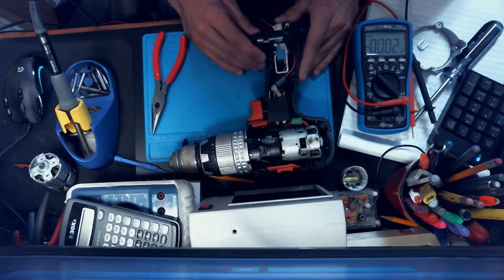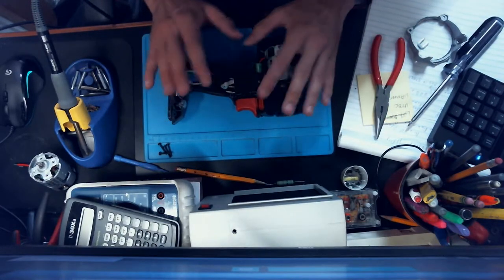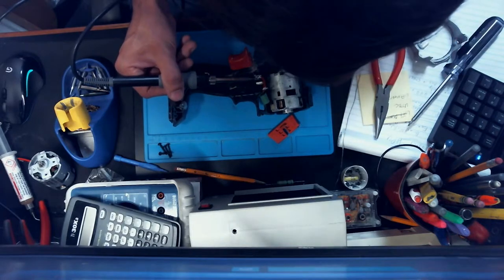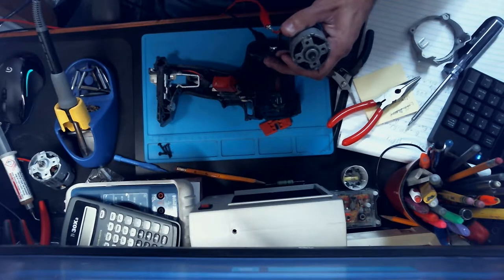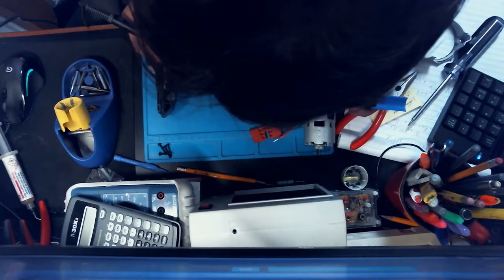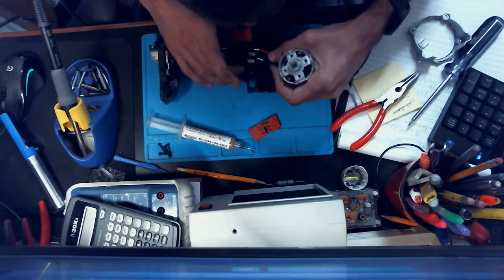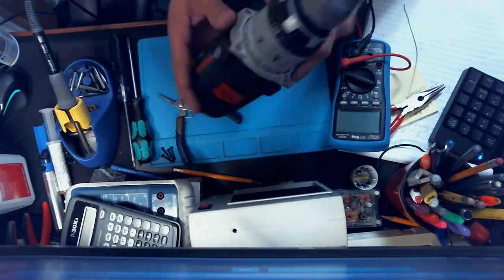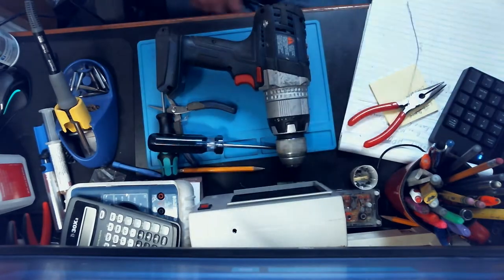Motor Replacement on Bosch 18V Lithium Ion Hammer Drill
We've got a simple but rarely done repair today, replacing the DC motor on a cordless drill. This is one of the most common issues with cordless drills, especially the brushed motor type, and so long as your batteries are still good or cheap to replace it's often a worthwhile repair to make.

 I order most of my parts from eReplacementparts, they have pretty good stock of items for all sorts of power tools.

Sorry the top of my head is the shot so often, I'm still getting used to my new camera height, but at least I know my hair isn't thinning TOO badly.

 Now there's all sorts of spinning doo-dads in these drills, and what with soldering and stuff the dangers are real enough to make Indiana Jones shake in his fedora. So you know you need to be safe when you attempt this stuff, and do so at your own risk.